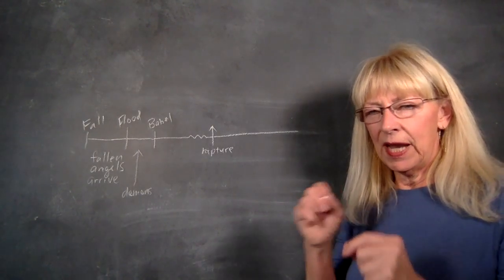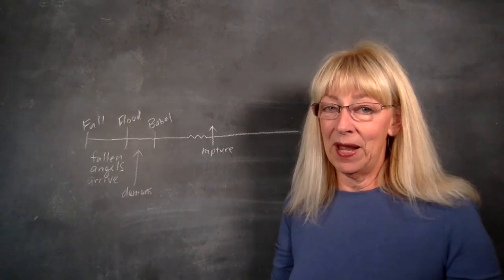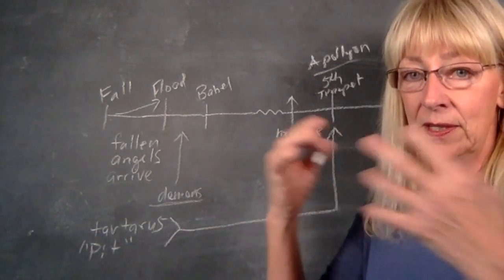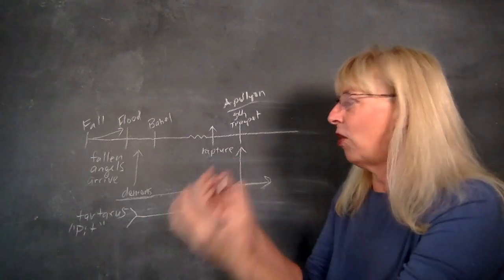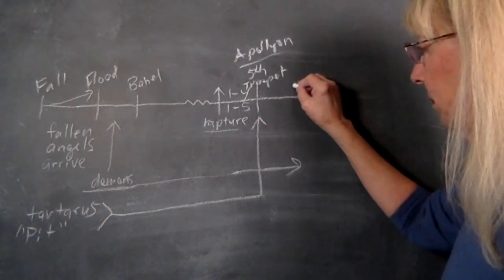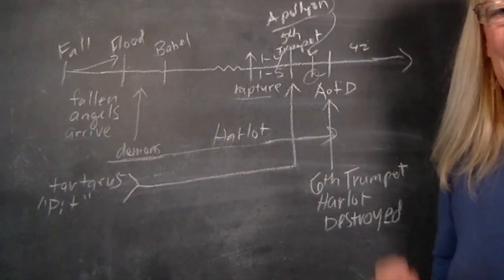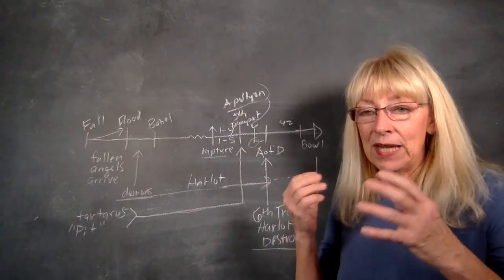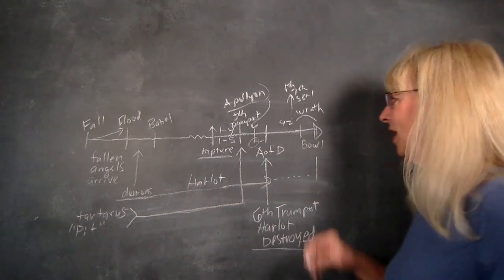The Timeline of Evil (Harlot Part 3)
Download your copy of the timelines, and how I arrived at all this. from the book of Revelation...it's all FREE!

French translation of “A Kingdom of Priests”: Un Royaume de Pretres,

French Kindle Version

Spanish translation of “A Kingdom of Priests”: “Un Reino de Sacerdotes: Las Historias del Apocalipsis”